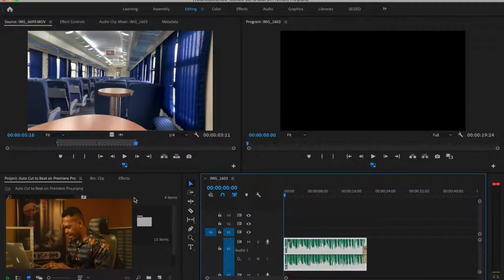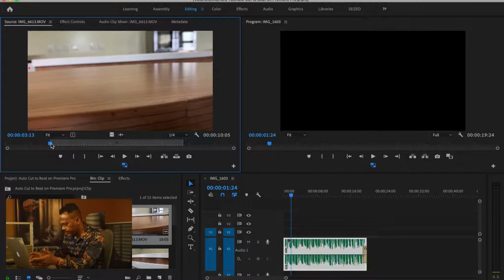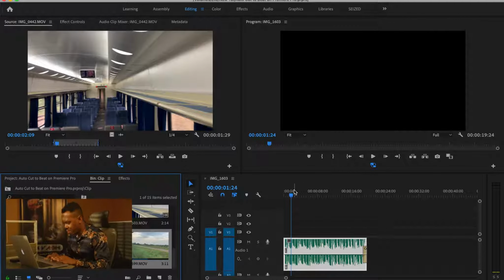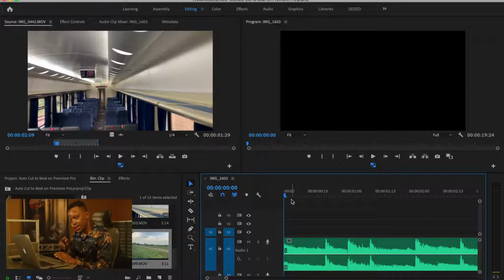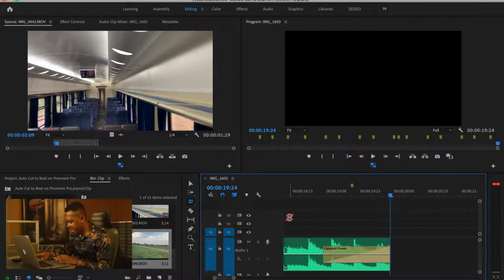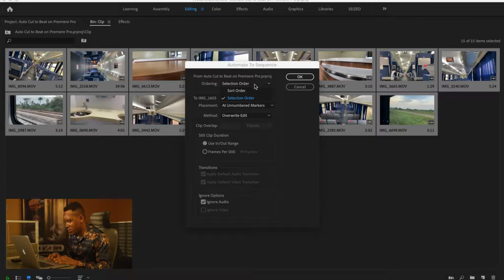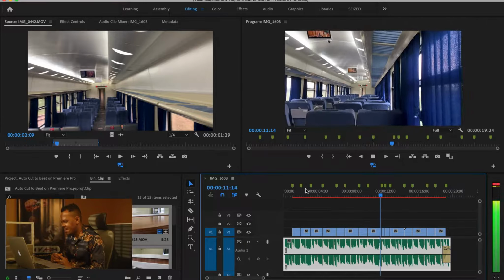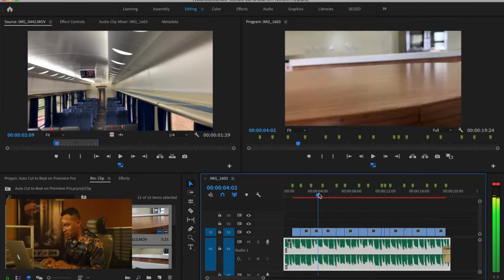AutoSync Your Video to the Music Beat in Premiere Pro CC Tutorial